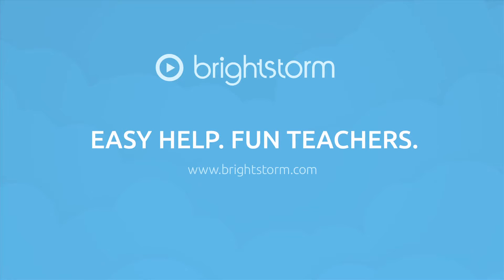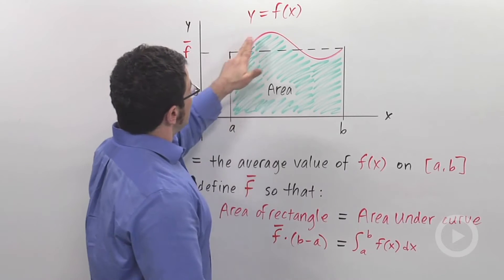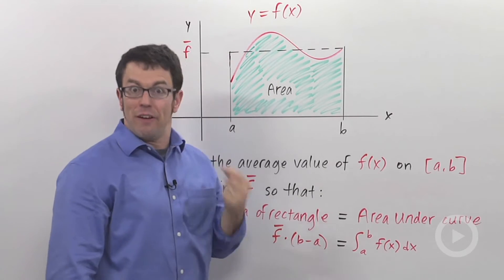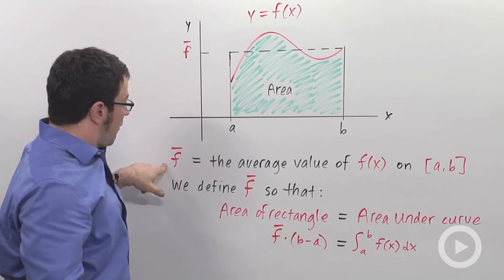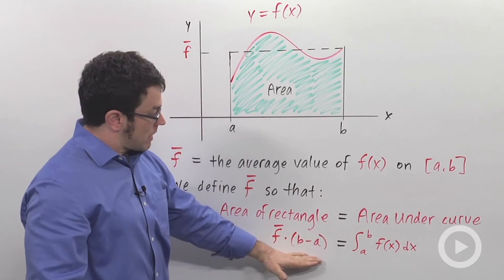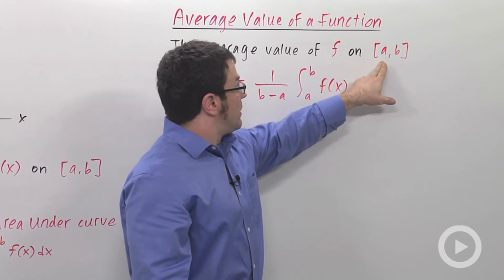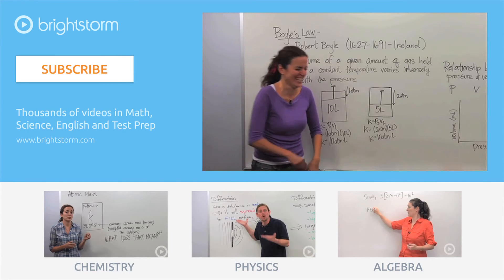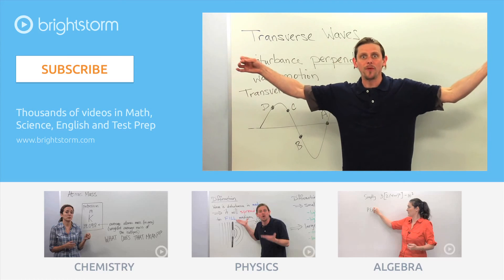Average Value of a Function(HD)